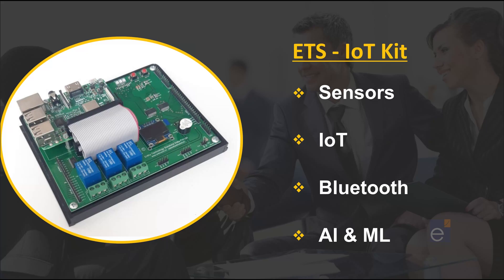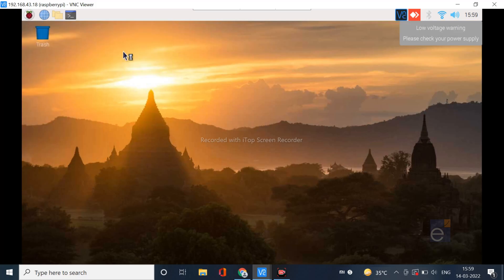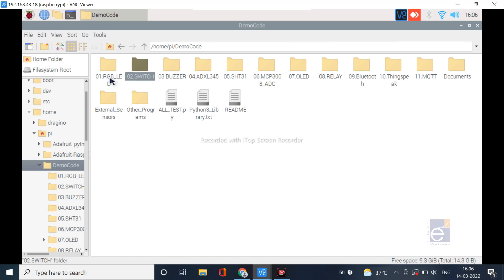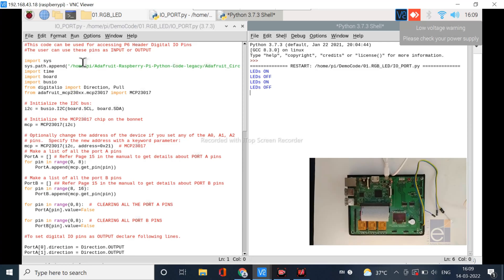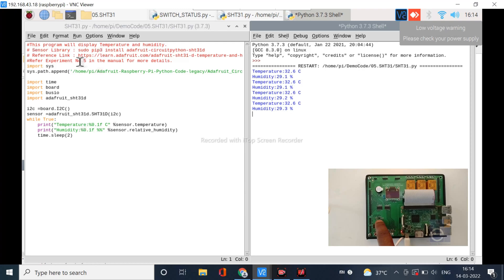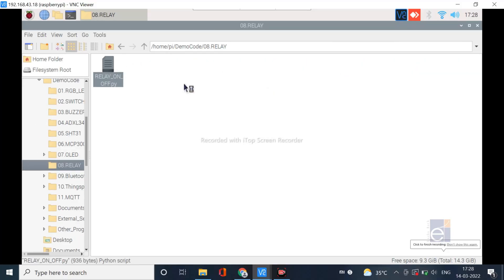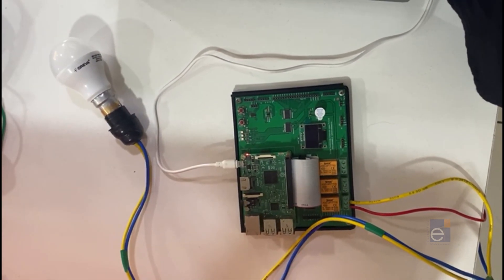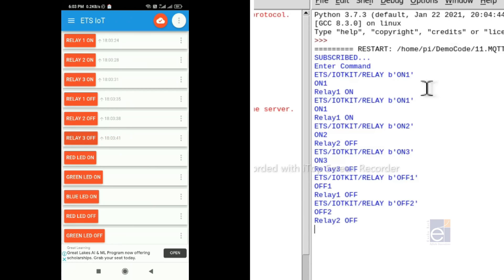ETS IoT Kit Demo Video